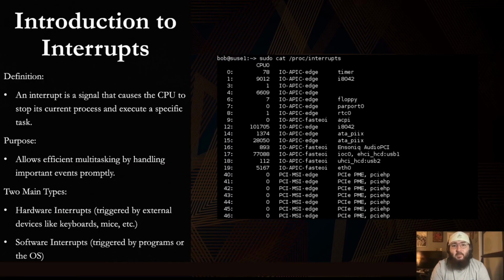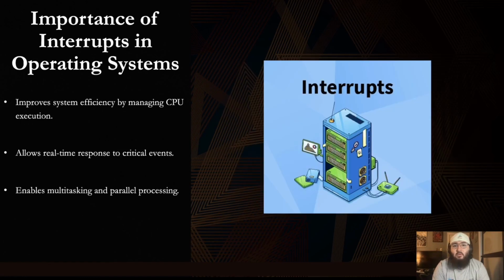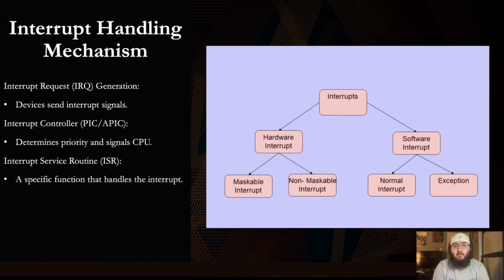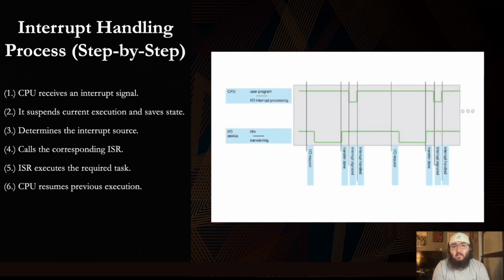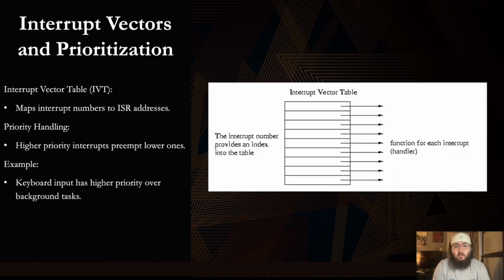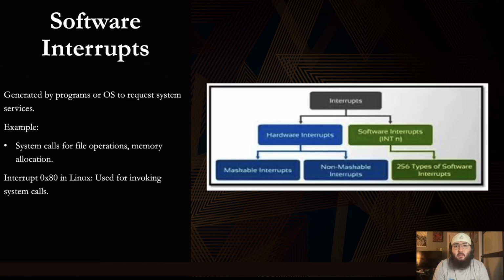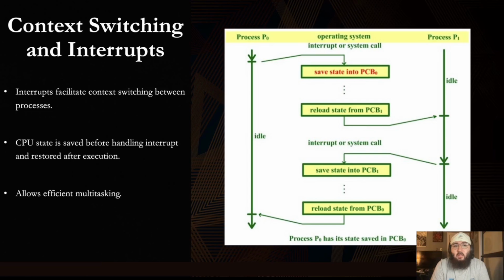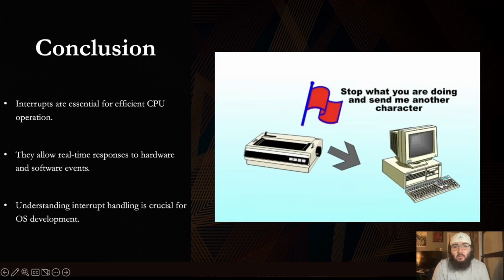How Operating System Interrupts Work | OS Interrupts Explained Simply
Ever wondered how your computer reacts instantly to a keyboard press or a mouse click? It’s all thanks to interrupts! In this video, I break down how operating system interrupts work, including hardware and software interrupts, interrupt handling, and why they’re crucial for system performance.

📌 Topics Covered:
✔ What are interrupts?
✔ Hardware vs. Software interrupts
✔ Interrupt handling process
✔ Real-world examples